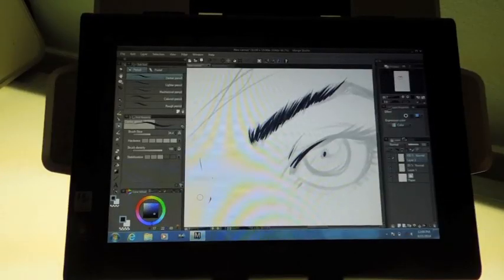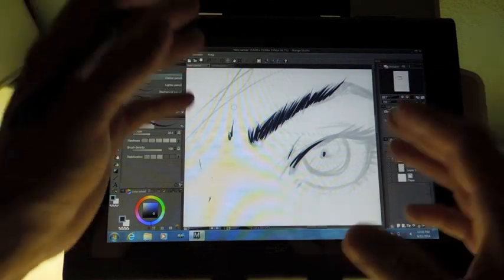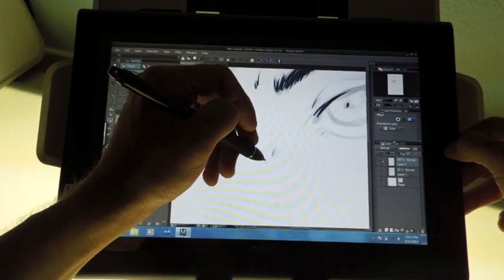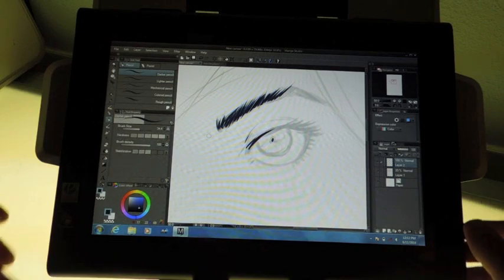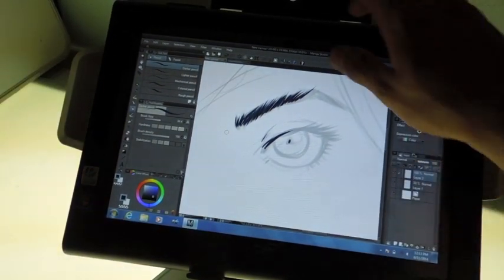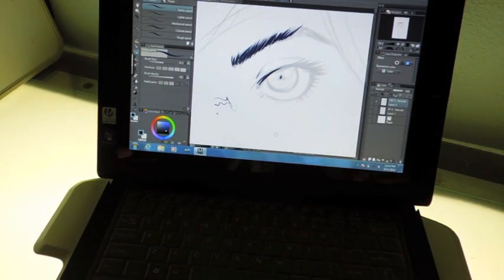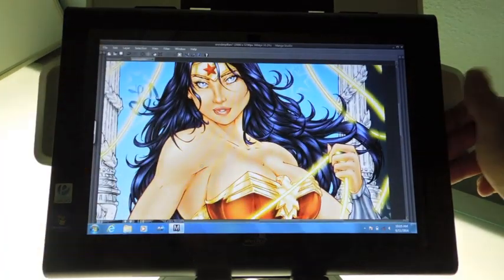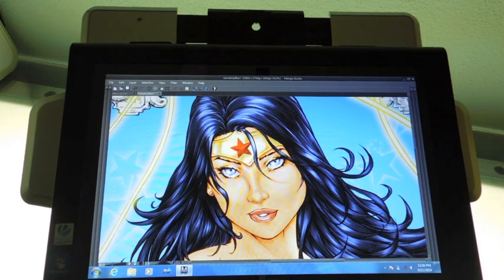Best Cintiq Alternative All-In-One on the Go!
Motion Computing J3600 Artist Review on a Tablet to be used as a Cintiq Alternative for the digital artist on the Go! This tablet/laptop hybrid machine has 16RAM i7 3rd gen processor with up to 3.0 ghz speed, Intel HD 4000 Graphics card and 256 ssd with Pen-Enabled Wacom Technology. The technical specs are equal or better than the Wacom Cintiq Companion. More bang for your buck at a cheaper price! For Best Warranty, Prices, and Service purchase Motion Computing from "The Tablet Shack" on ebay!